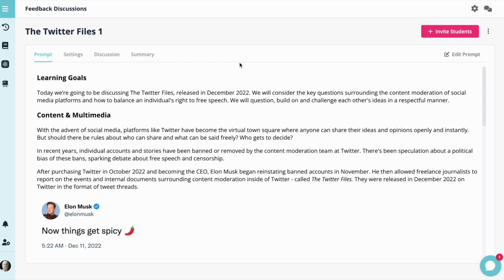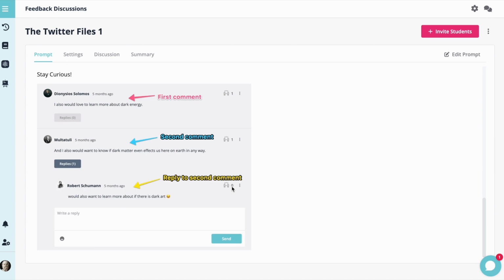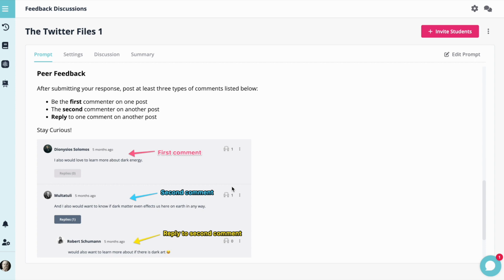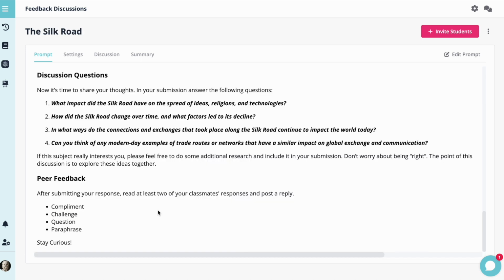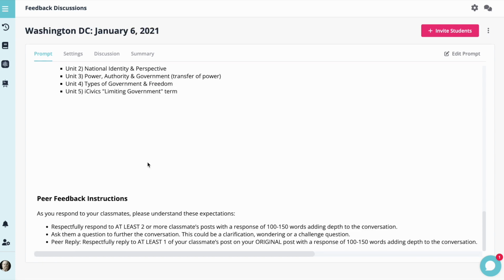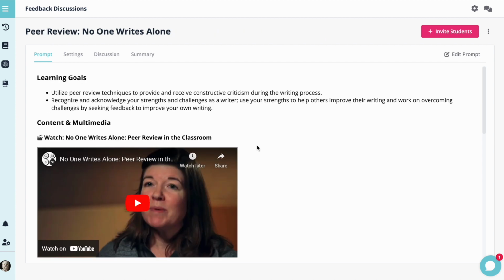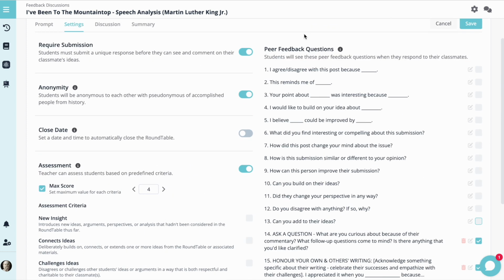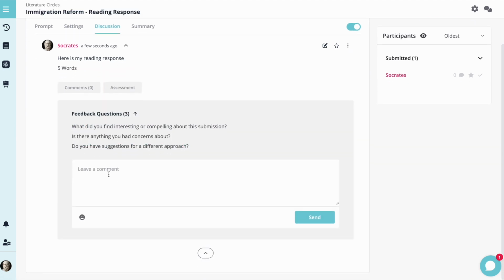Setting Peer Feedback Expectations in the Written RoundTable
This video looks at examples of peer feedback expectations and instructions you can set for your students as they comment in the Written RoundTable

Shout out to the awesome Parlay teachers who provided the peer feedback examples in this video: Christine Adair (Example 2), Leah Anderson (Example 3), Analise Strom-Brocklesby (Example 4), Naomi Adjei (Example 5).

0:00 Introduction
1:09 Example 1 (Basic)
1:47 Example 2 (Different Types of Comments)
2:11 Example 3 (For In Depth Comments)
3:09 Example 4 (For Viewpoint Diversity)
4:10 Example 5 (For Feedback Activities)
4:50 Setting Up Peer Feedback Questions